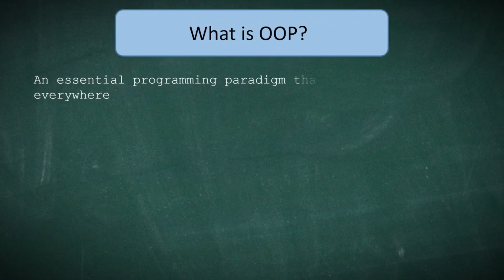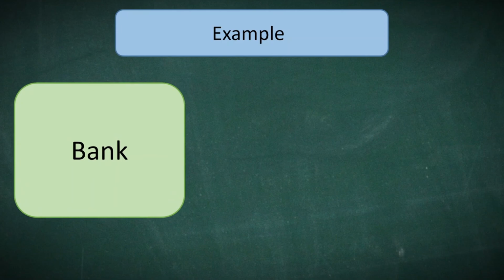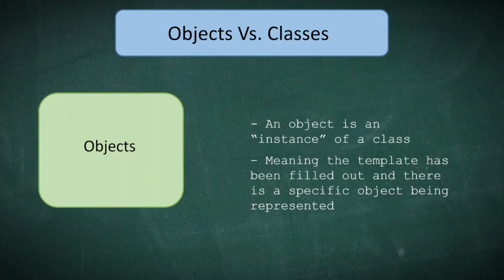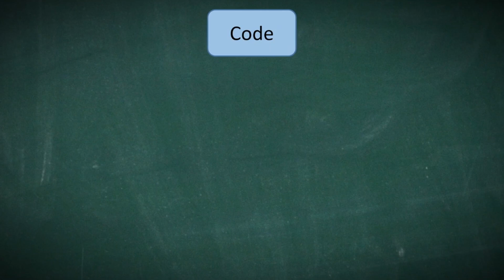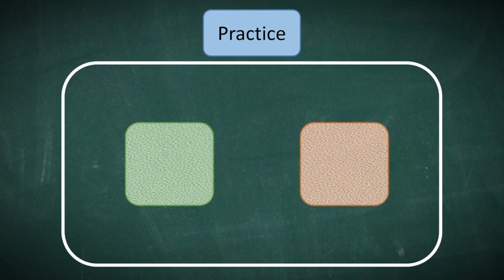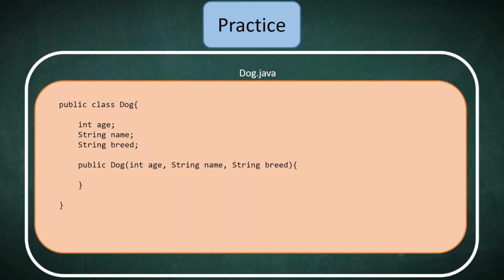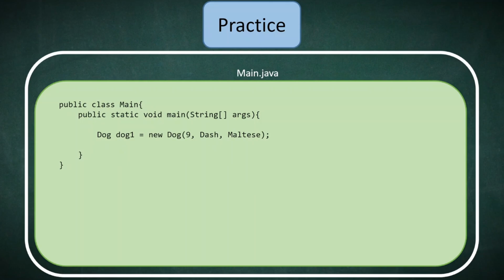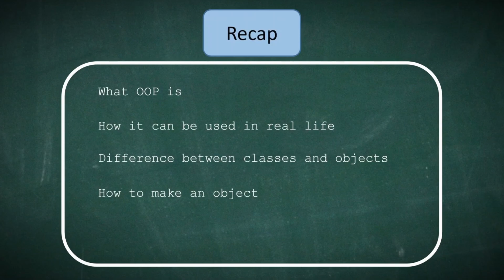The Basics of Object Oriented Programming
Hello everyone, this is the first video in a series of mini lectures about object oriented programming. If you're new to OOP, this is the place to be. Ideally you should know some basic Java if you want to understand the course.

NOTE: at 4:09, I show a function called public string bark(), it should be public void bark()